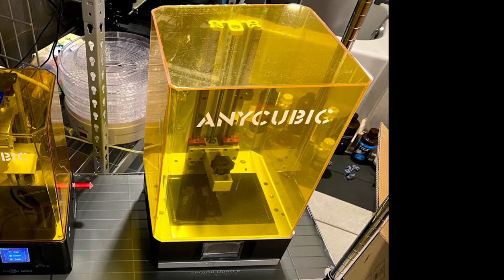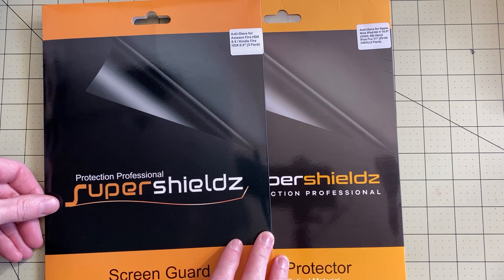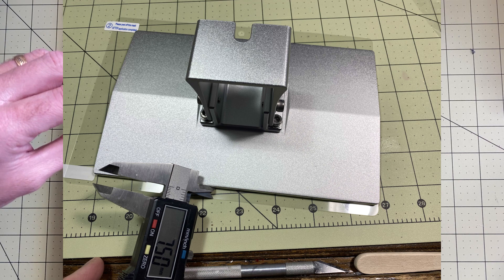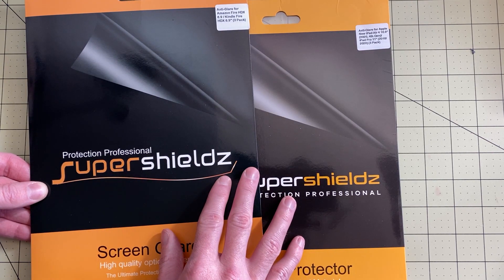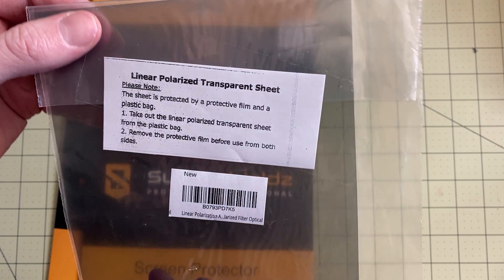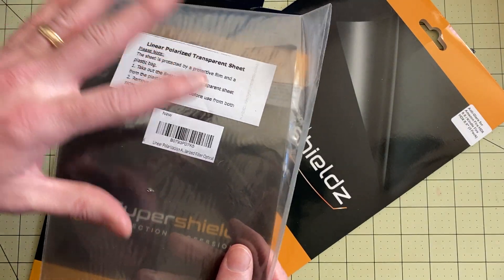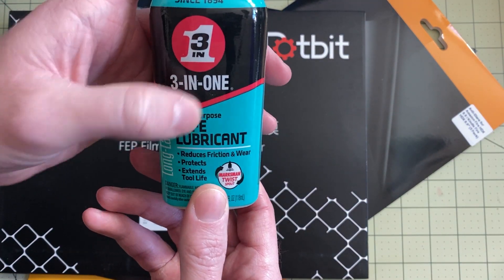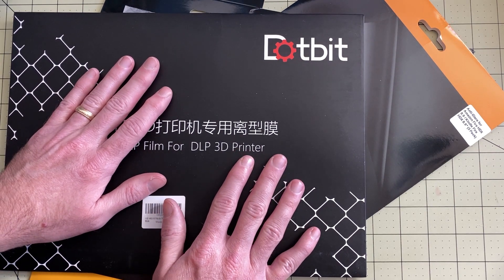Protect your Anycubic Mono X Screen Before it is TOO LATE! | Mono-X Getting Started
Check out the Pinned comment for a full FAQ on when I would use which protector and updated comments.
If you have already ruined your screen check out my post about how to fix it.  Video coming soon.
There are two different screens your printer may ship with, make sure you get the right one.  Details on how to tell on my website on the link above.
Complete Mono-X Replacement Screen
Complete Mono-X Replacement Screen Option 2
Bottom Small Screen Protector (The first list to Amazon is the one I used)
Bottom Small Clear Screen Protector
Top Large Screen Protector (The first list to Amazon is the one I used) I am adding a writeup about this in the comments that will be pinned to the top.
Top Large Clear Screen Protector
I do now recommend adding tape to the edges: ​
Polarized Sheet to Repair Screen (This seems to work for one of the shipping screens but not the other, more details on my website)
Mono-X Replacement FEP (this may link to different thicknesses.  Get the 0.15mil)
Mono-X Extra Vat (I have one on order to confirm it fits but was told it does)
PTFE Lube
Anycubic Photon Mono-X
My favorite Resin

WAY to many people have already ruined the screen on their Anycubic Photon Mono-X. They get a little hole in the FEP, resin leaks onto the screen, then it cures on the screen and won’t come off.  In the process of cleaning it off the polarized film comes off and the screen is ruined.  Maybe.  Before you get to that point you should just protect your screen.  In this video I show you how I protected mine using two layers of screen protector.  It is working like a champ and I would highly recommend anyone with a Mono-X do this before it is too late!